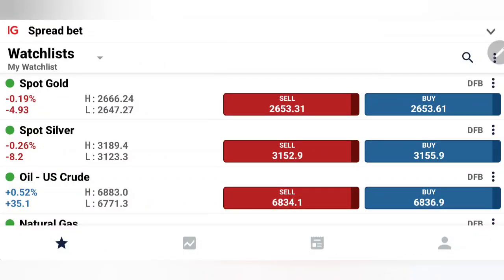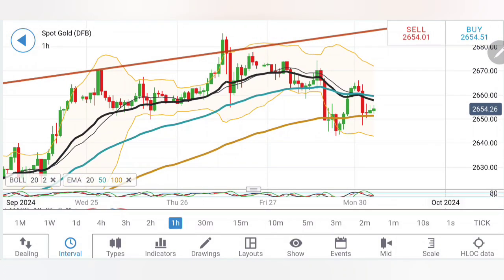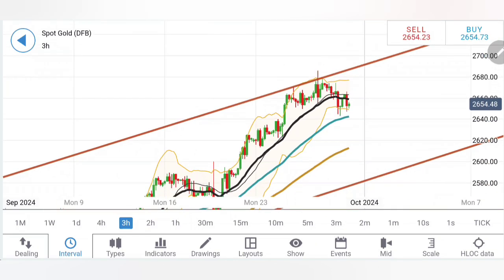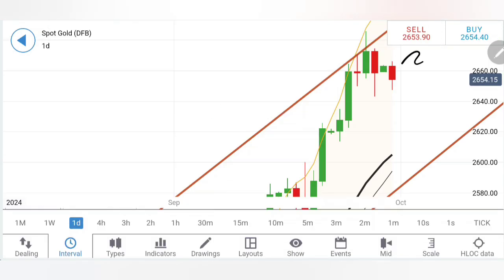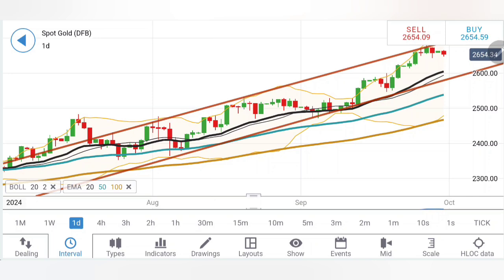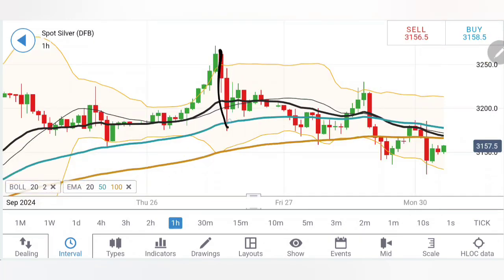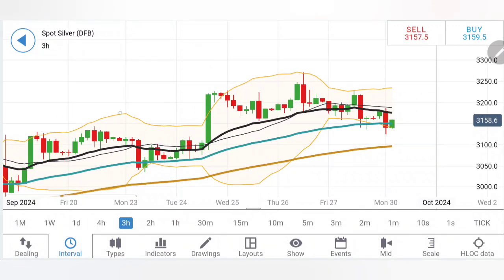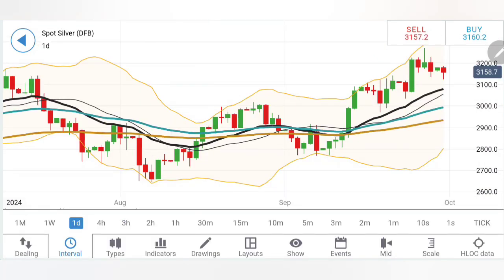Gold Price Live Update & Silver Price Forecast Today | XAUUSD & XAGUSD Live Trading 30 Sep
Is the gold price at a record high? Wondering if it's too late to invest in gold? Watch this video for a gold profit strategy and live trading updates for 30 Sep. Plus, learn about the Gold price rally and XAUUSD trading tips!

Follow Ankit Jain Here:
CHAPTERS:
Gold Overview
Mentorship Opportunities